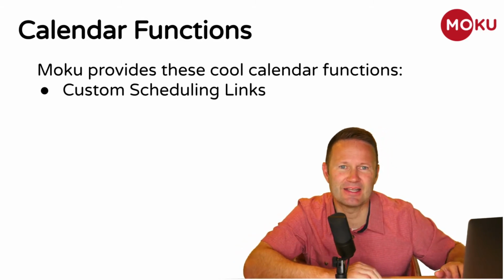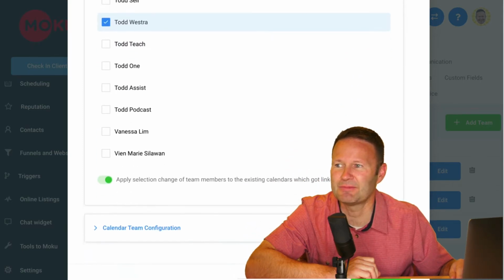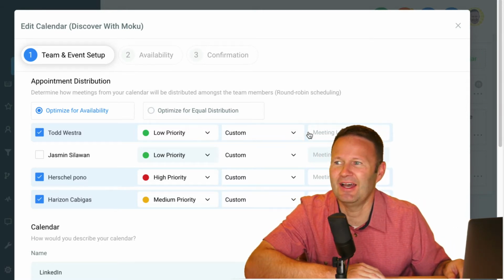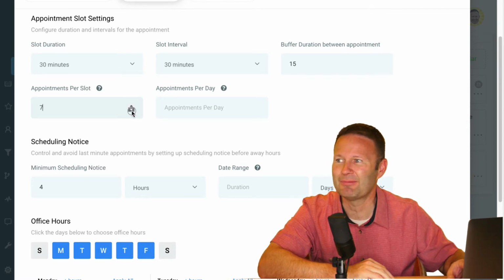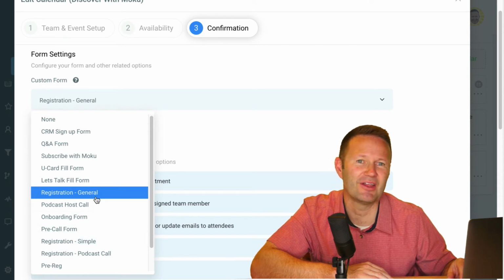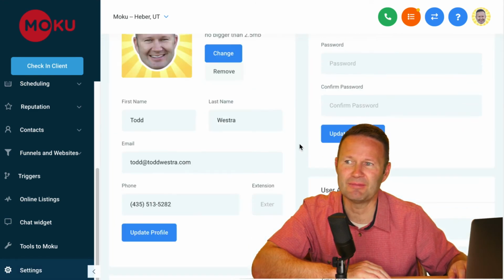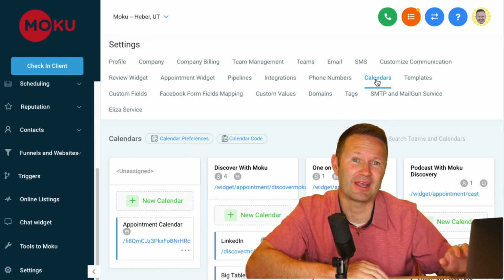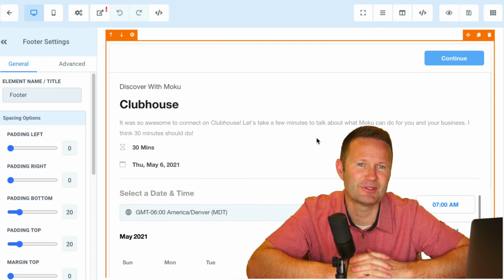Calendar Functions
Did you know that there are a lot of different things you can do with Google Calendar?
In this video, I'm going to go over the main ways you can use your calendar and how it might help make your life just a little bit easier!

Wanna Learn More About Our Calendar Functions?

Wanna Learn About Our Monthly Content Production Program?

❤️ Todd